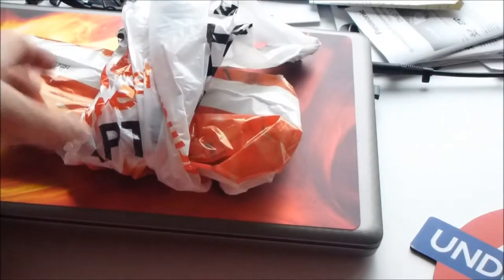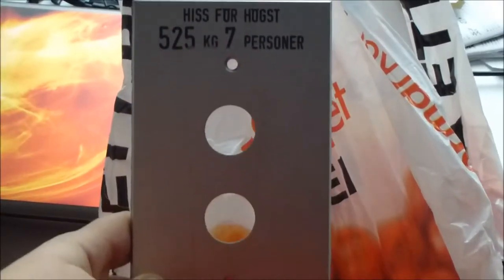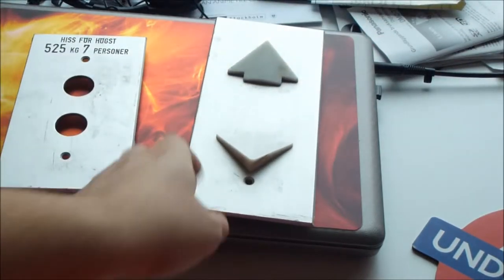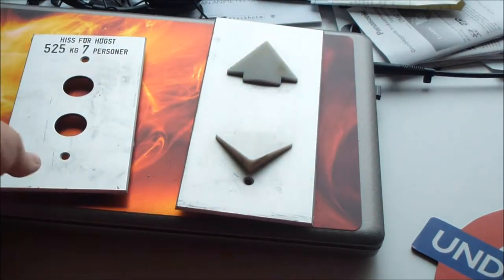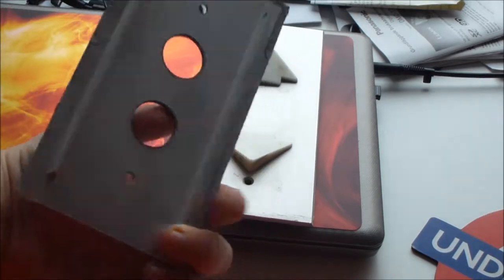Unboxing some scales from 70´s KONE Elevator.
i found 2 frames from an 70´s elevator, one callbutton and one direction lantern. i didn´t found any components to theese.